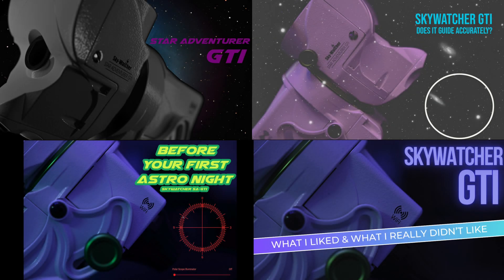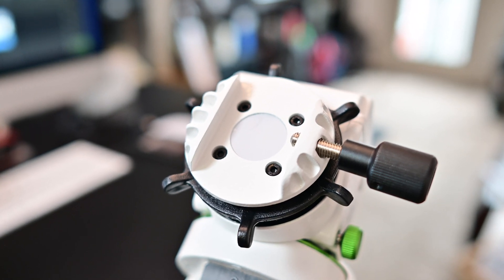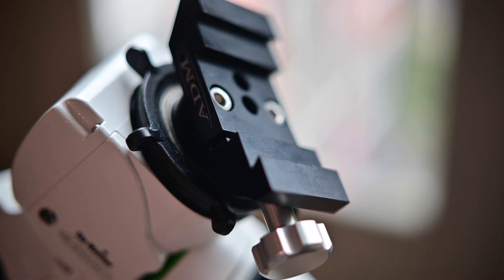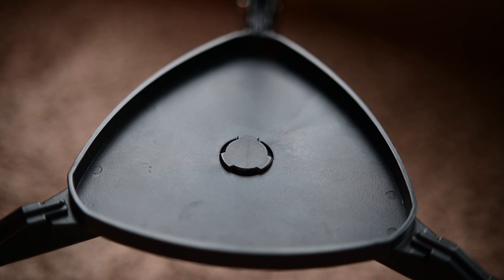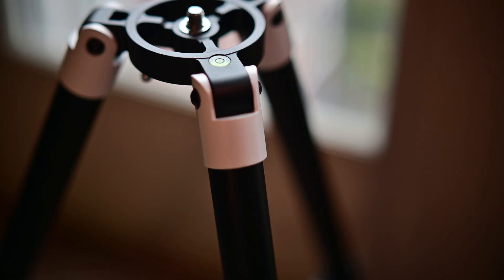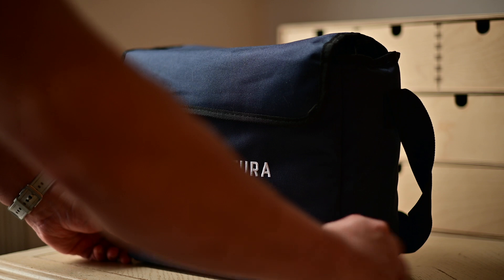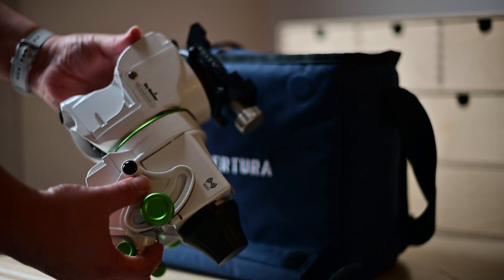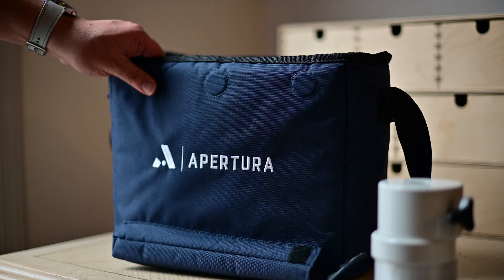My Favorite accessories for the Skywatcher Staradventurer GTI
In this video, I share my favorite accessories for the Skywatcher GTI. If you're looking to enhance your experience with this mount, this video is for you! I'll cover what's available for the Skywatcher GTI and highlight the accessories that I found most helpful after using this mount. Join me as we explore the best options to elevate your skywatching adventures!

Astrophotography Dealers